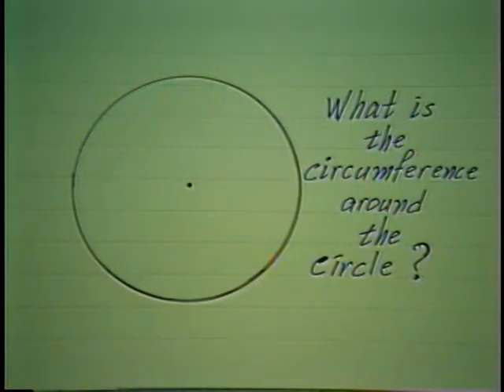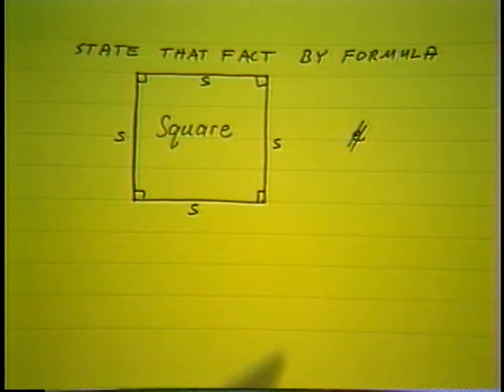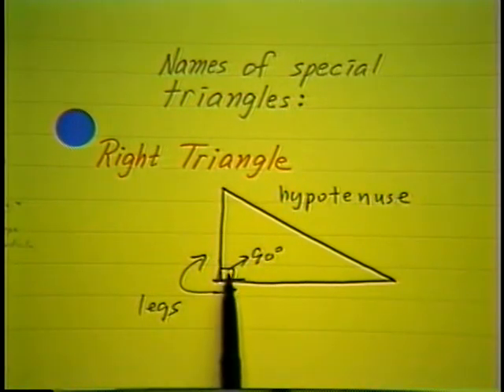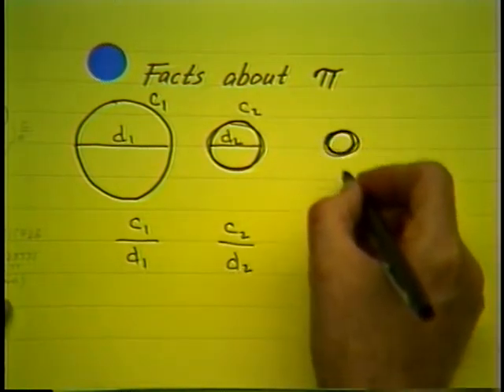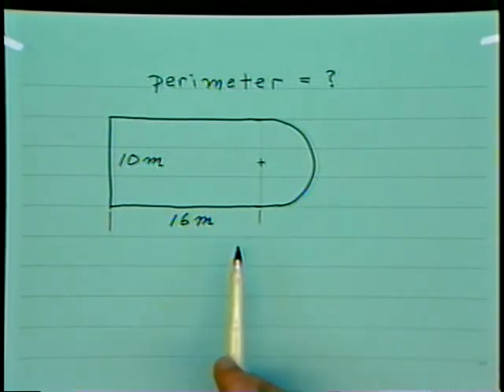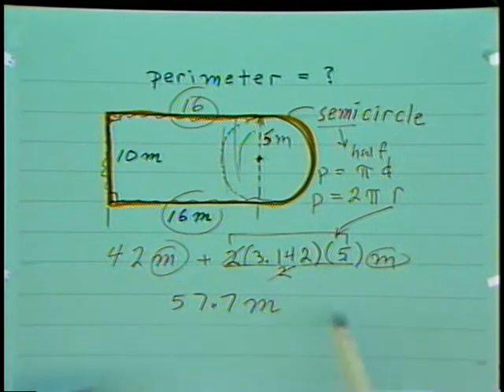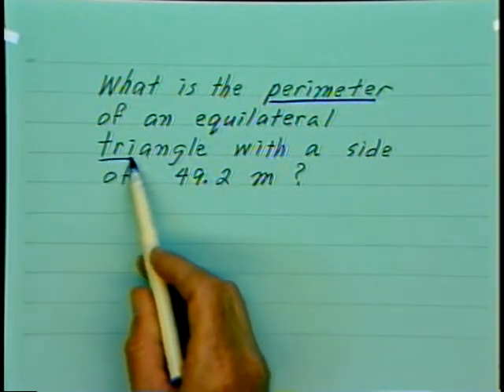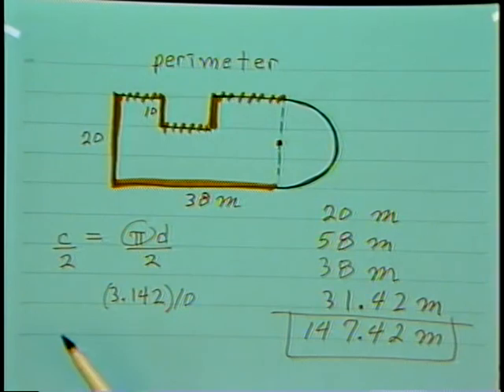Math 20 - Lesson 59